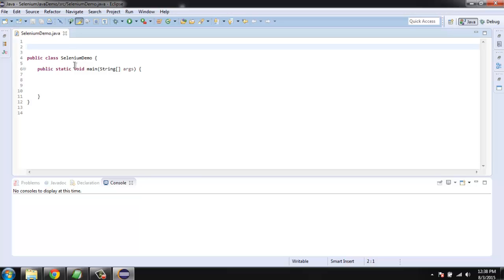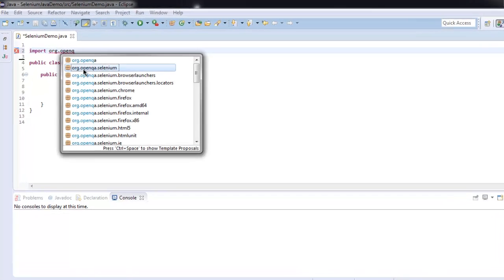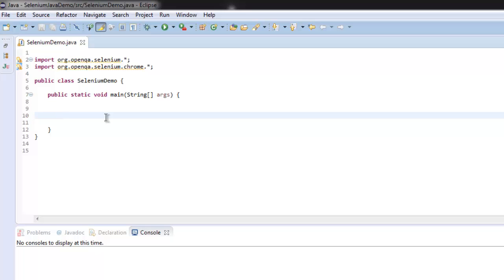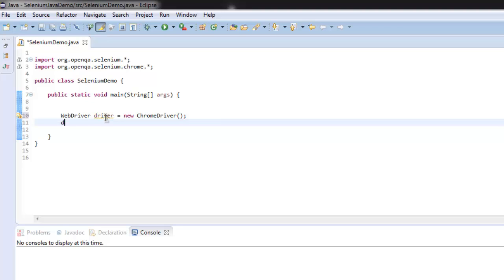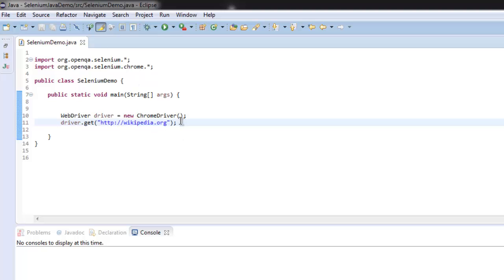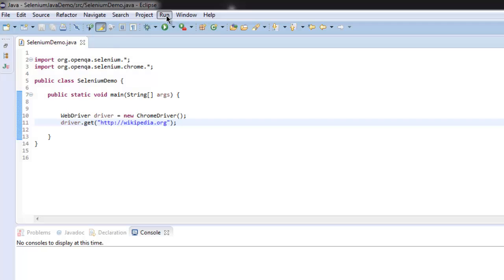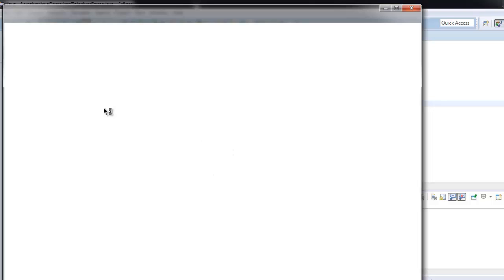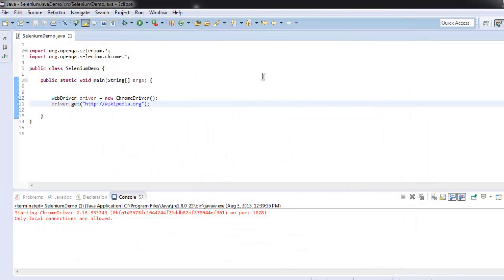Open Chrome Browser using Selenium 2 Java WebDriver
Learn how to open chrome browser instance using Selenium Java webdriver.